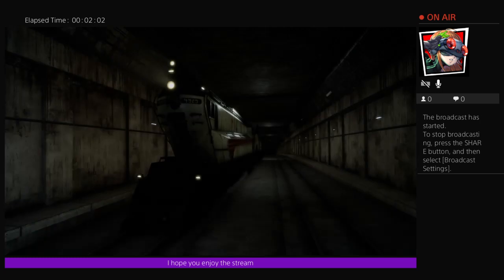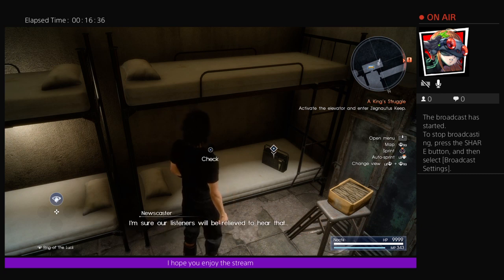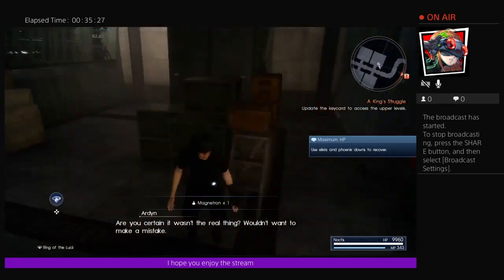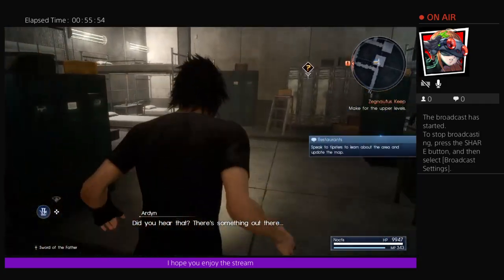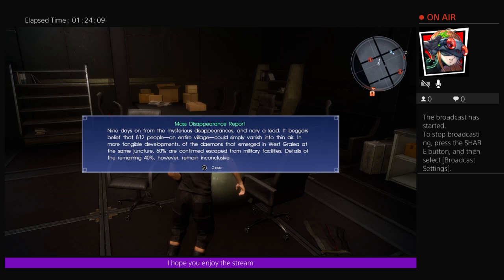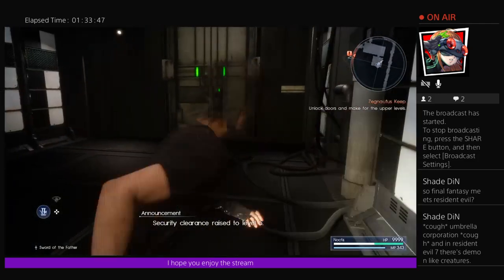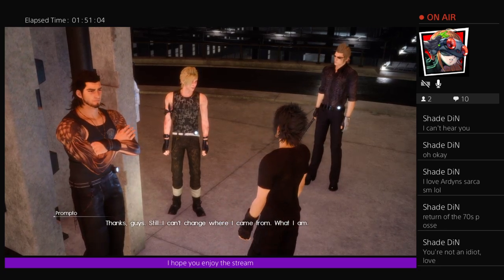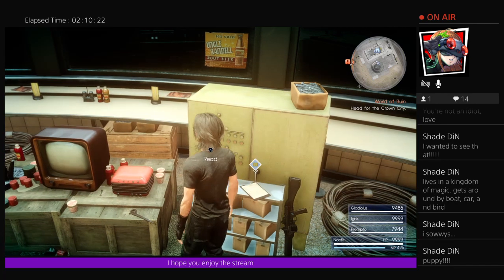I HATE LETTERS!!!! | Final Fantasy XV Royal Edition Gameplay/Guide Livestream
Hey guys! Failapus Gaming here. I see you found my channel. As you will see, I upload livestreams, gameplay, funny moments, tutorials, funny stories, and walkthroughs, and my schedule is that a new video will be posted every 2 to 5 days on my channel. I hope you like this content. Enjoy!

Intro originally made by DonAxe.
Outro originally made by UschisDesign & ShineFX.